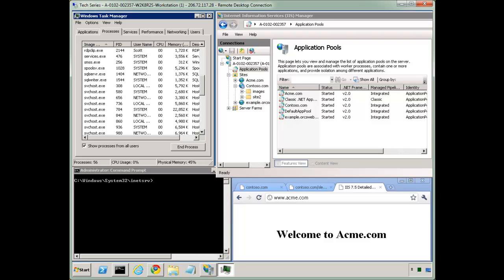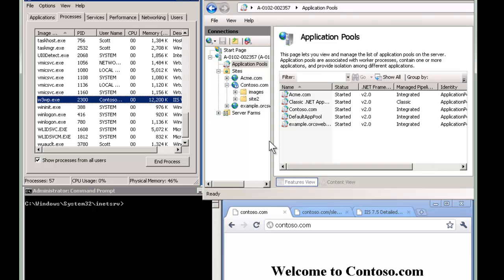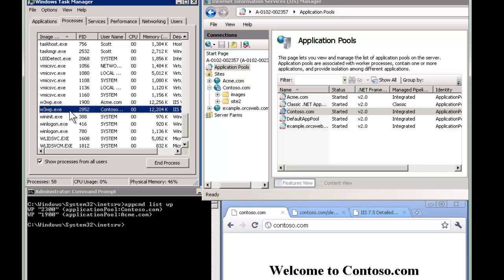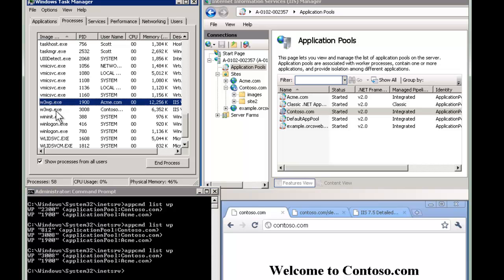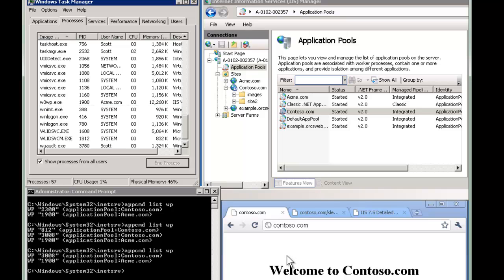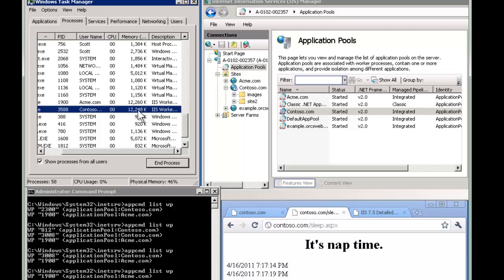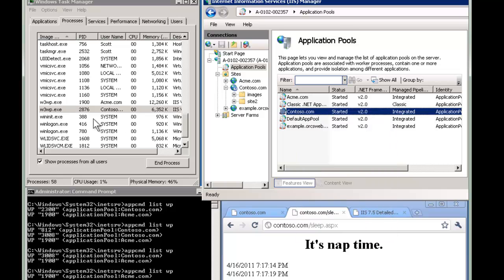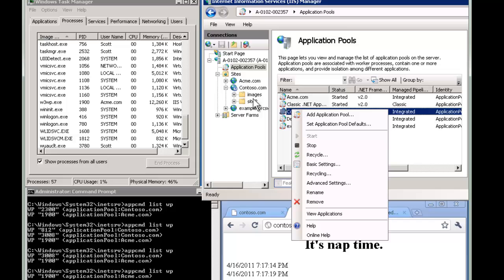IIS's Overlapping App Pools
Week 16 of a 52 series on what every web administrators needs to know to be successful in this space. This week covers the w3wp.exe worker process and the theory behind recycling app pools, forcedly killing the w3wp.exe process and what's safe in a production environment.